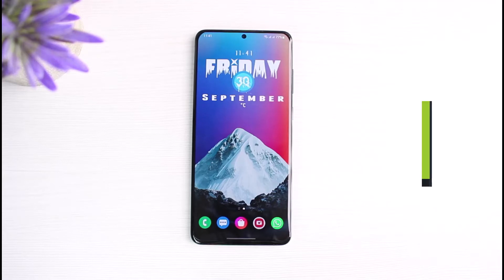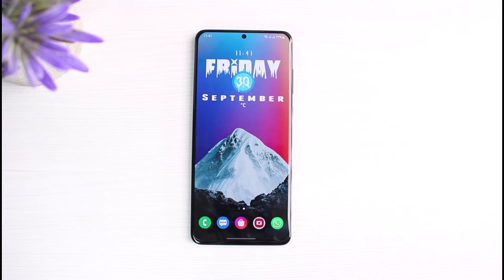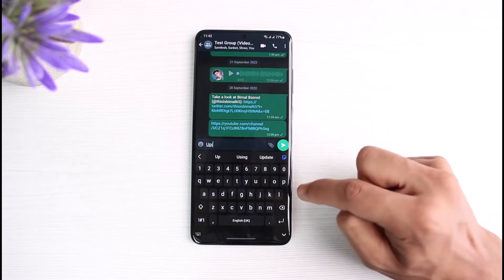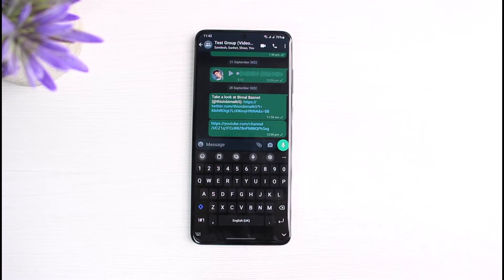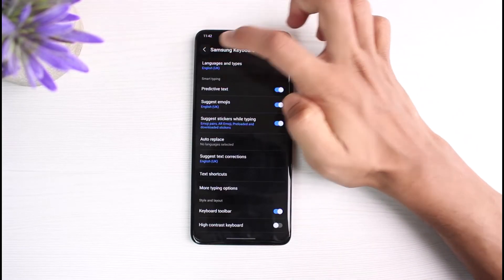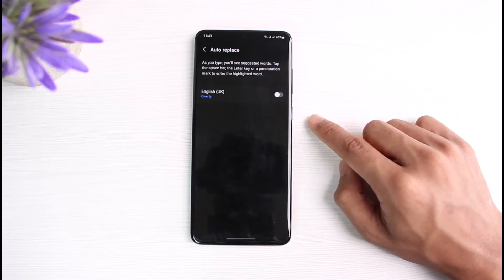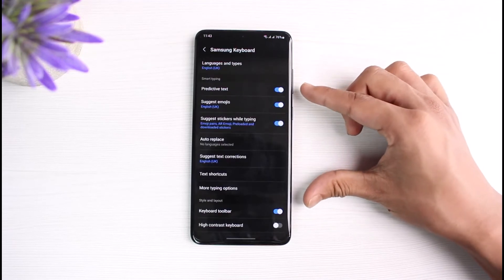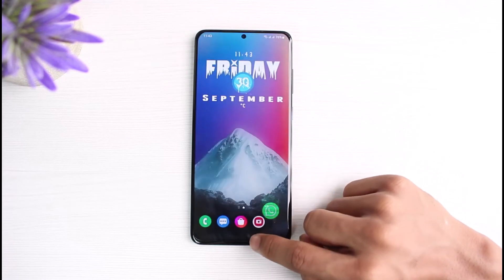How to Turn Off Auto Correct on WhatsApp !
In this tutorial video, I am simply going to show you how to turn off auto-correct on WhatsApp.

Follow these simple steps:
1) To fix auto-correct on WhatsApp, open Settings on your phone
2) Go to the General
3) Tap on Keyboard Settings
4) Turn off the toggle next to Auto Replace or auto correct
5) Now come back to WhatsApp and enter your message
6) This way, you can fix the auto-correct on WhatsApp.

0:00 Introduction
0:20 What the Issue Is
0:44 How to Fix It
1:54 Outro: Final Verdict